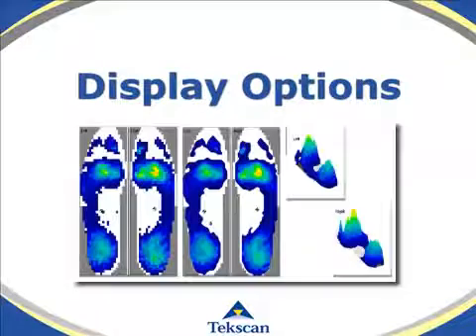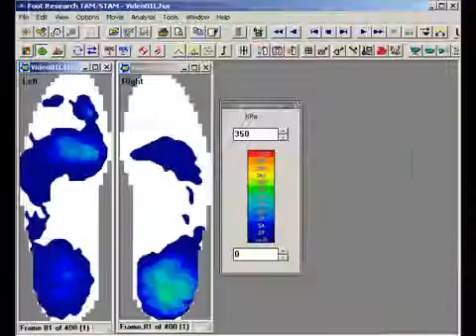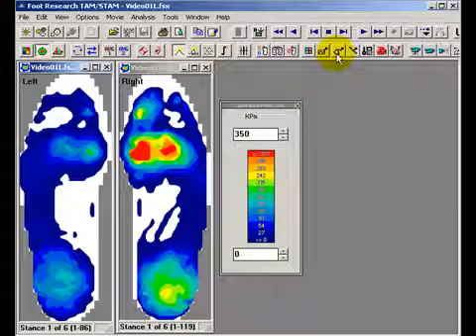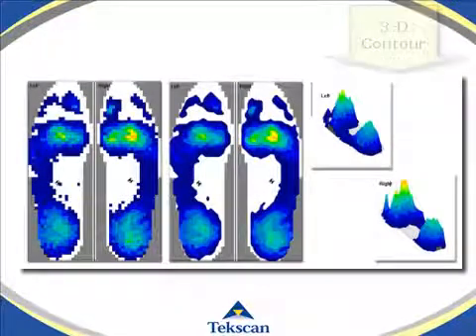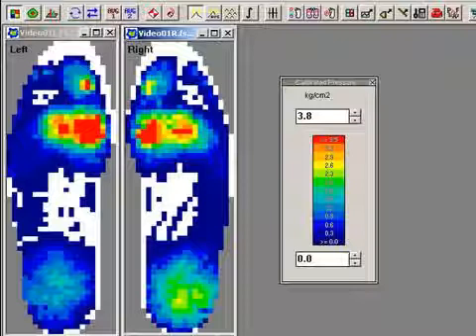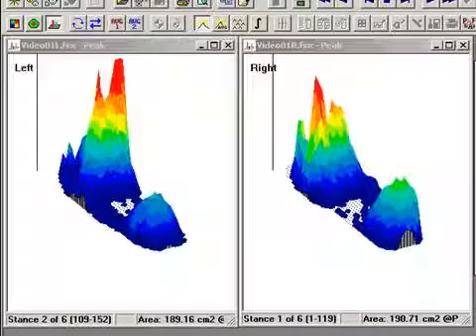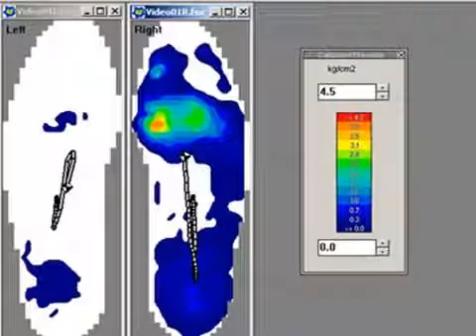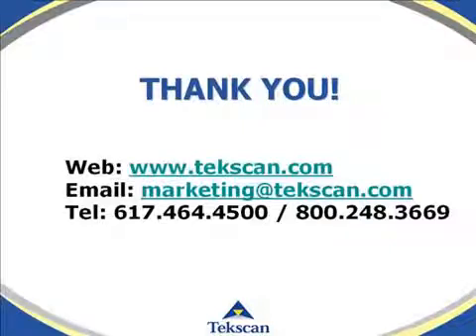F-Scan: Pressure Distribution Software Display Options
Introduction to pressure distribution software and how it presents plantar pressure data. It explains the software's display options in detail and discusses why they are important.